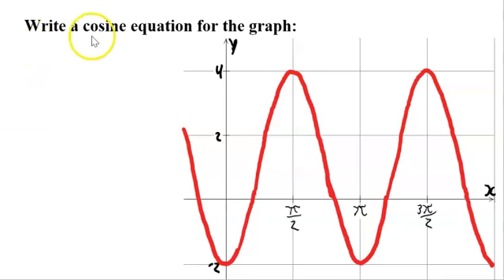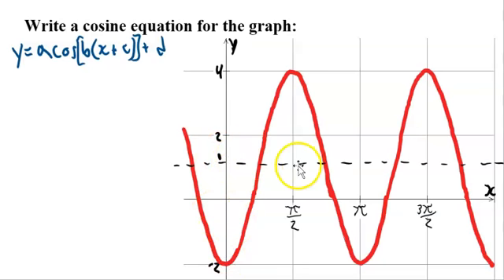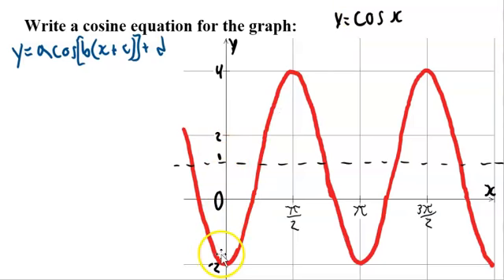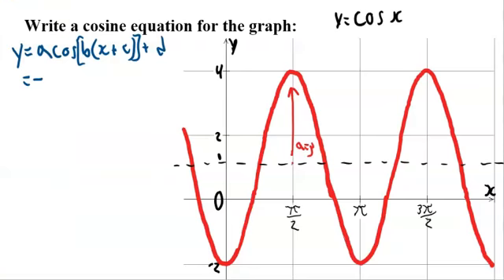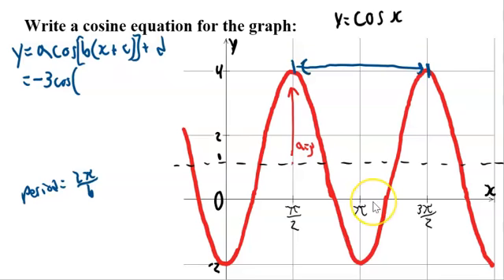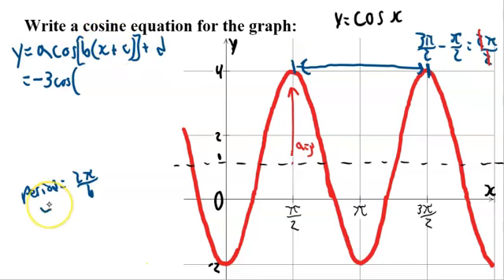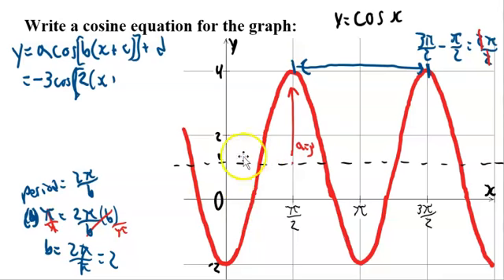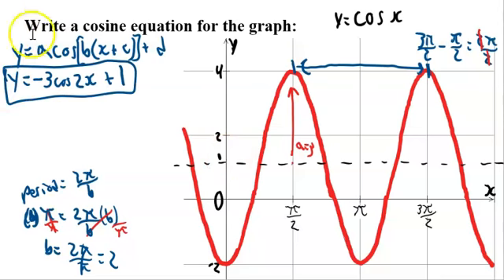Write the Cosine Equation for a Graph - Up Your Math Game!!!